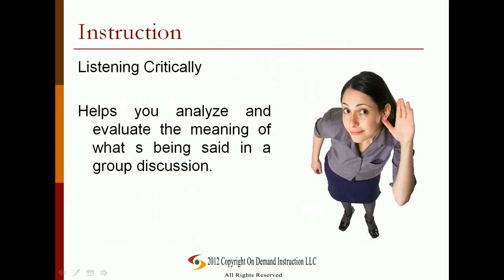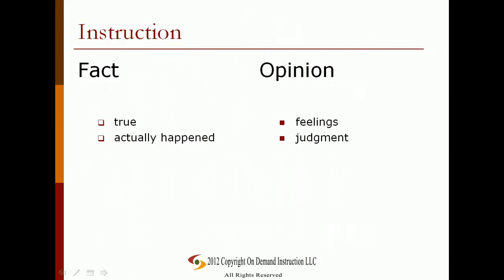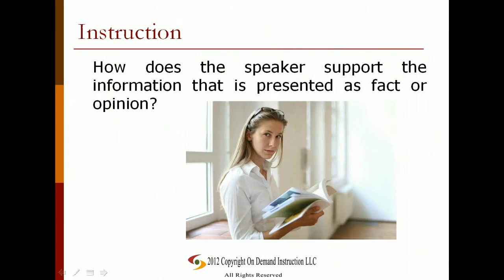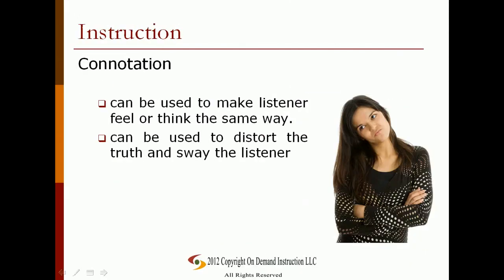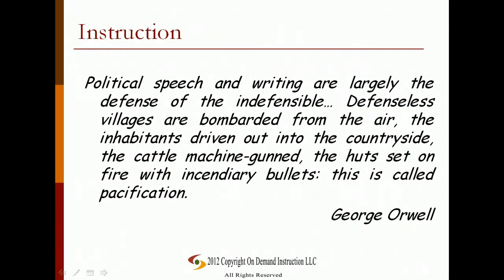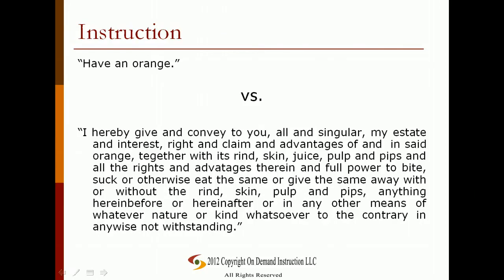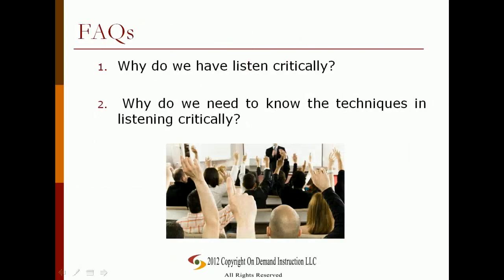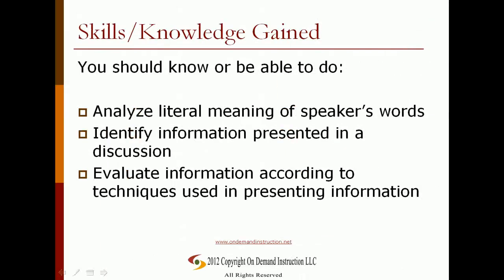Common Core Speaking and Listening Standard 1.4 Listening Critically